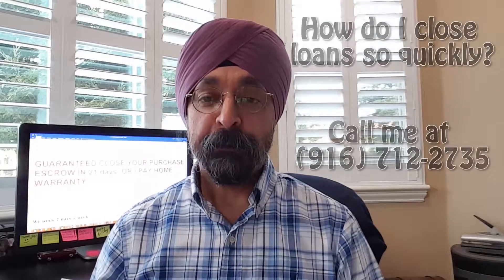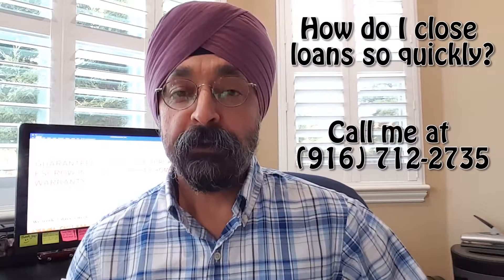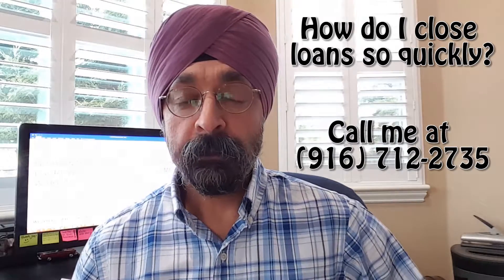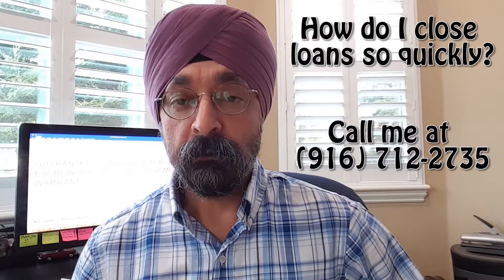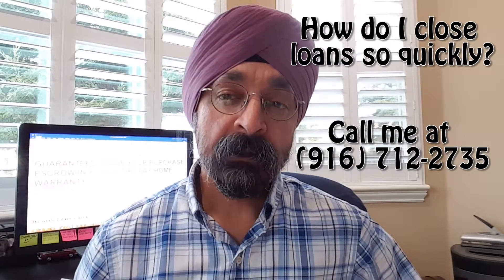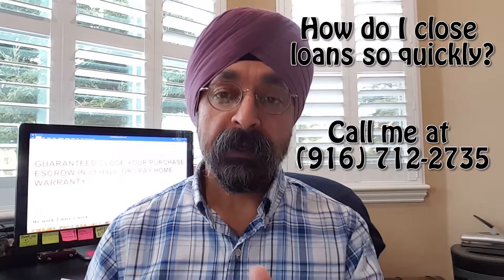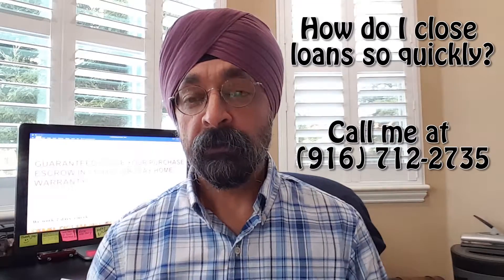How Do We Close Loans So Quickly?